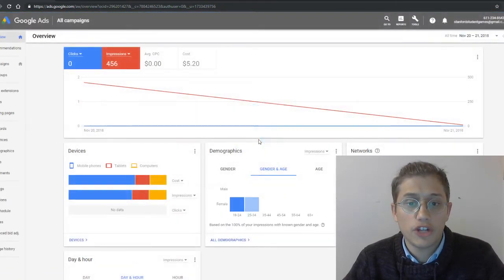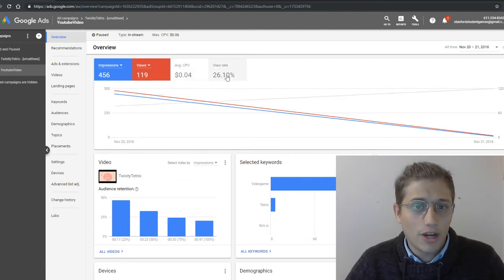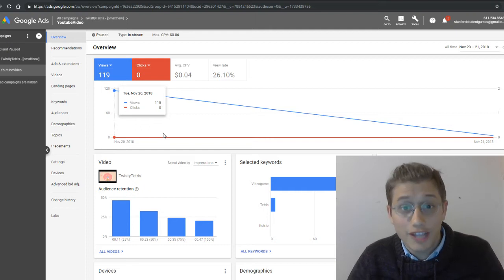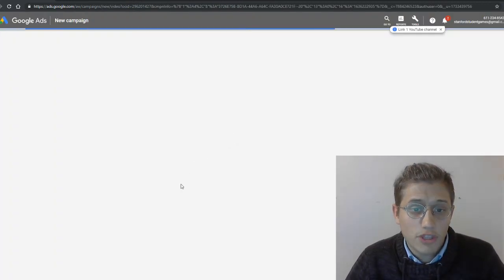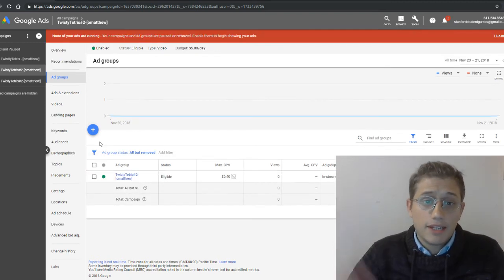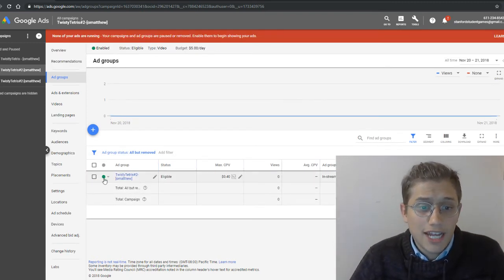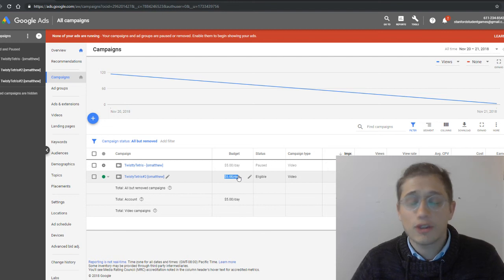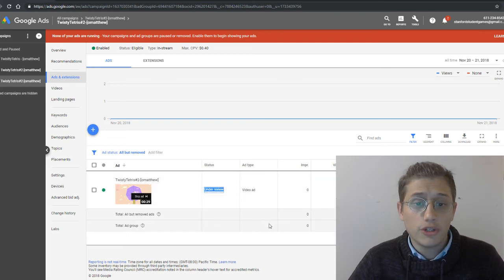Marketing your game through GoogleAds